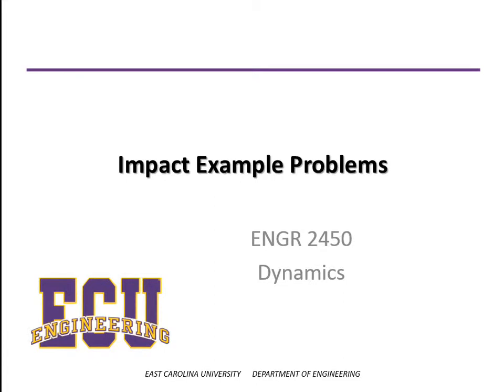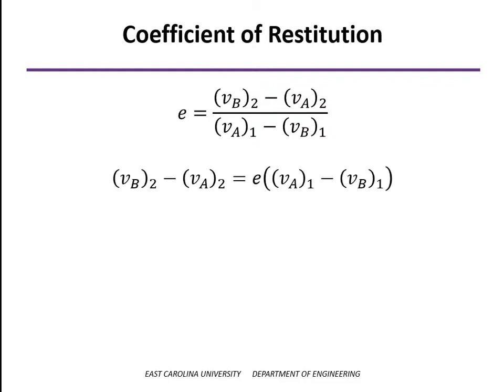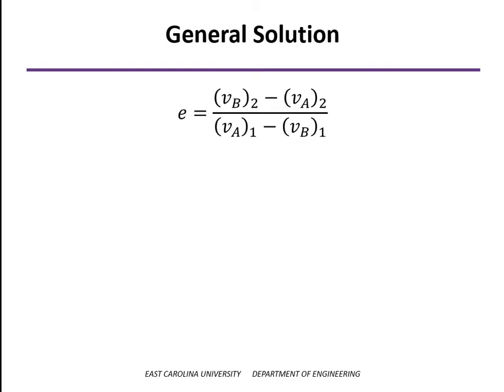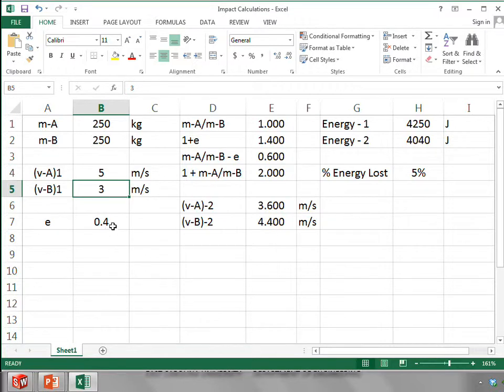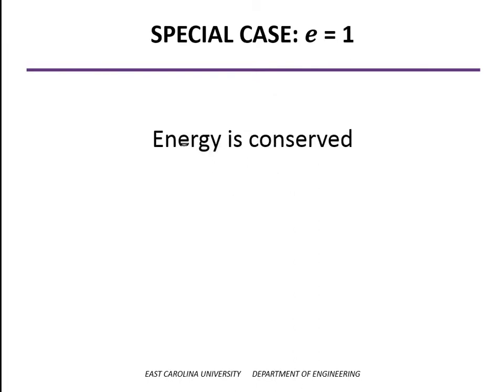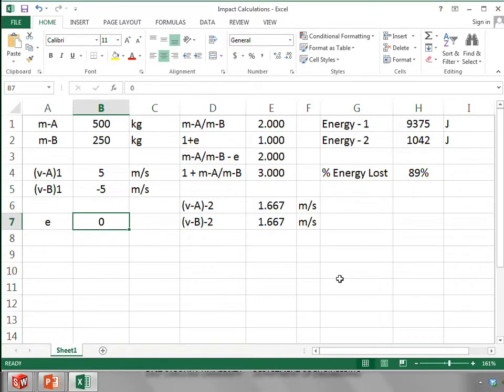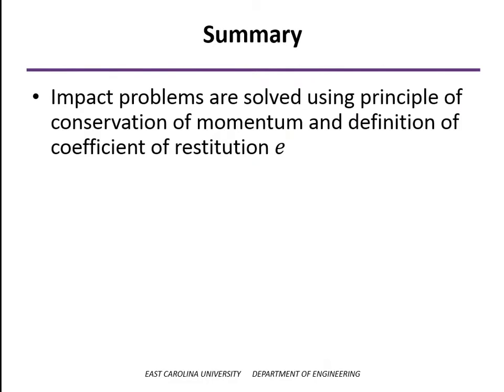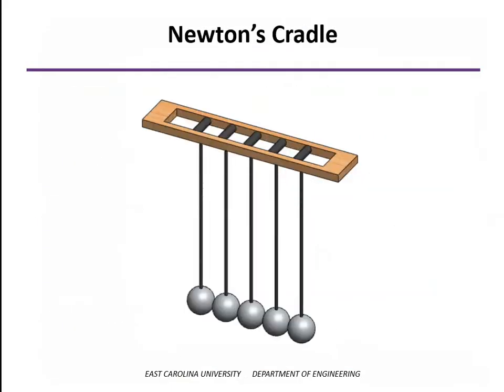Impact Part 1